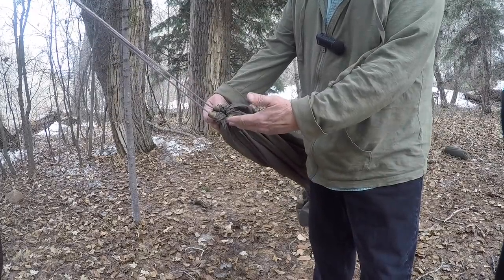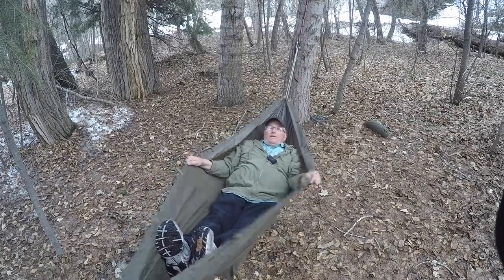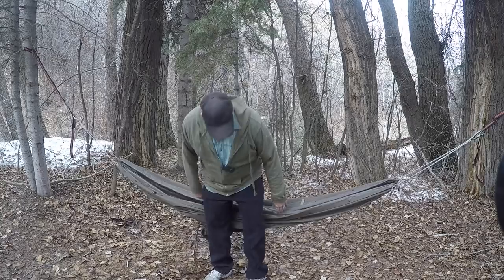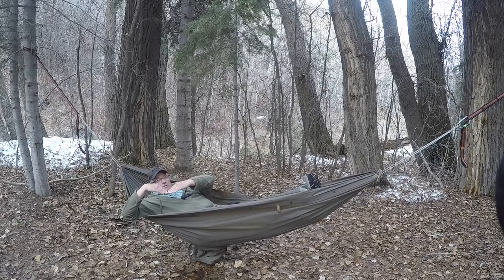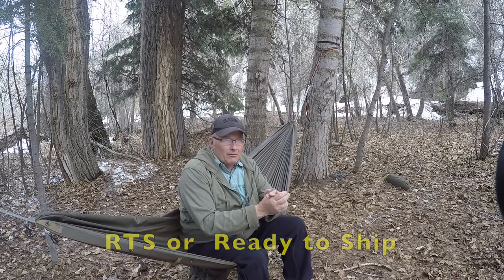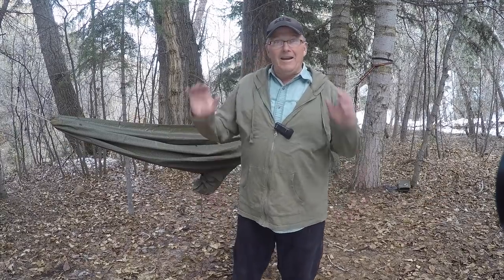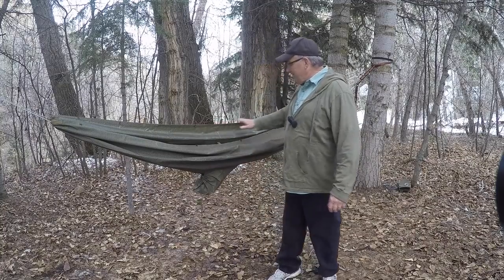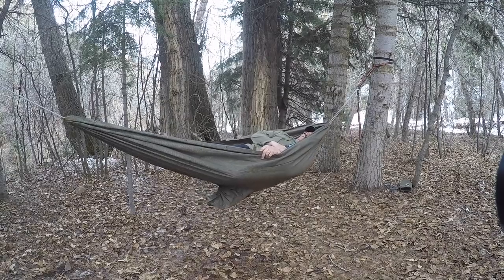Hammock Mode User Tips - This Poncho has a Hammock Mode - Adjust for comfort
It may seem impossible, but our Ponchos not only make into hammocks, but they are very comfortable as well. Many many customers have abandoned their dedicated hammocks in favor of this multipurpose poncho, tell us it is more comfortable. This video shows going from a very loose hang to a very tight hang. You don't have to sleep diagonally either, no foot box needed, just use it as it is.